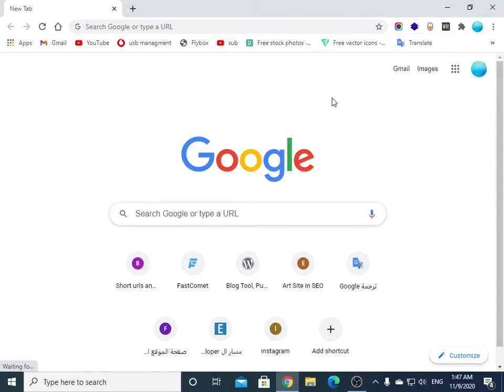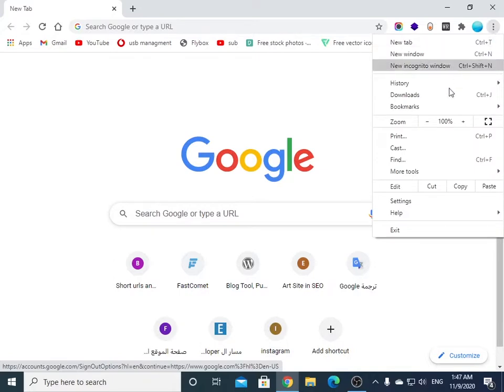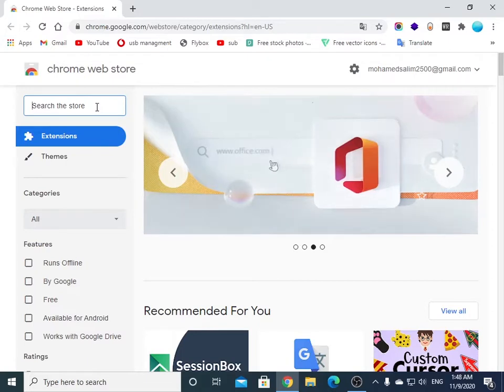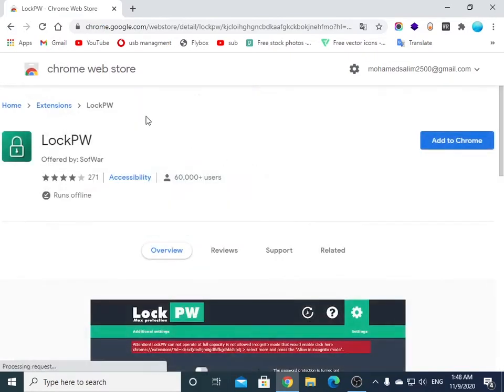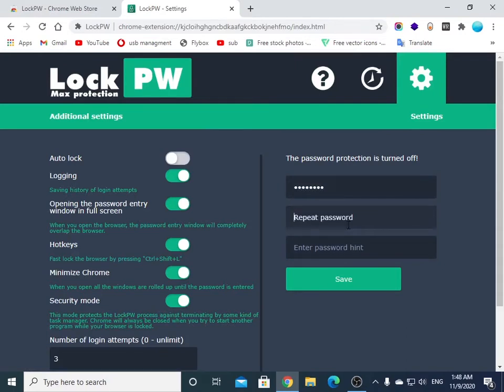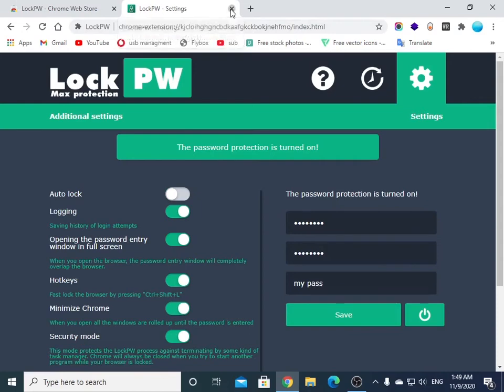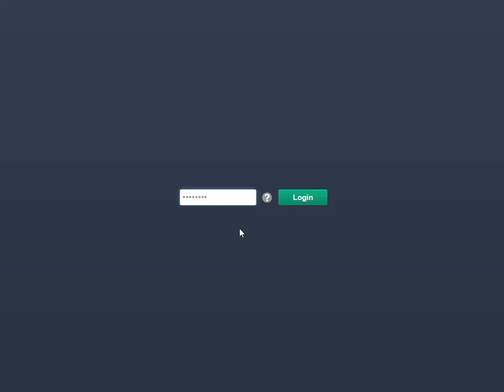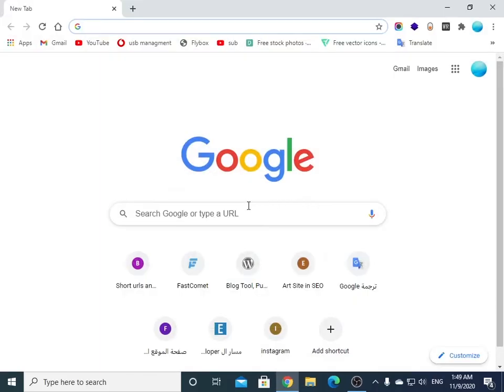lock pw| How to lock google chrome with password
set password for google chrome with lock pw